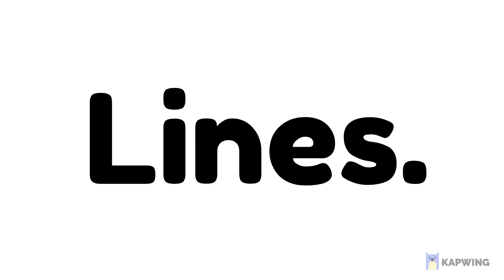Lines For Pikwik Carson (2022)